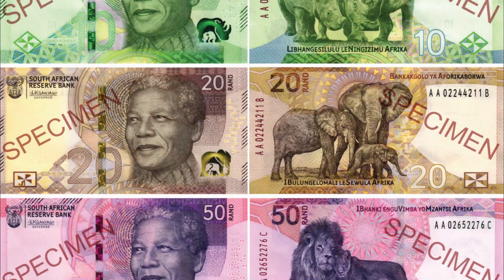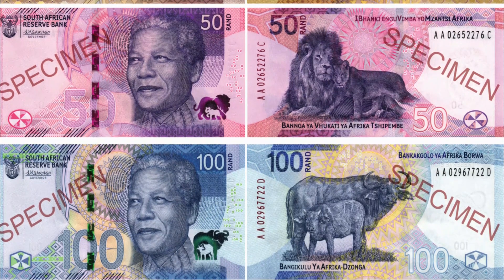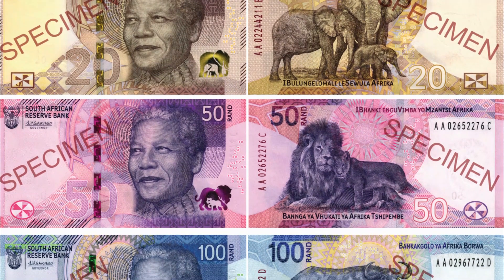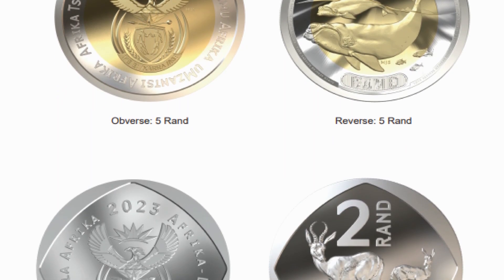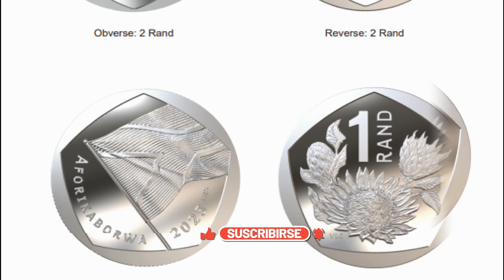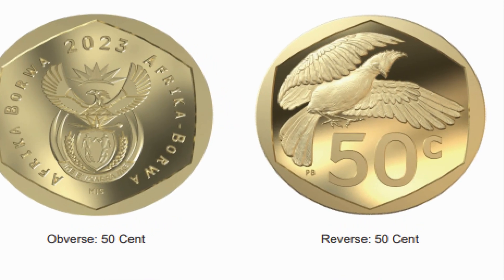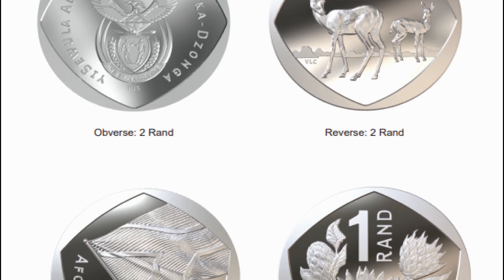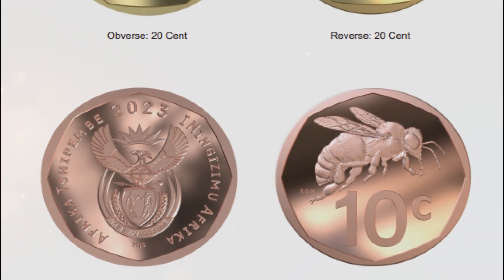NEW SOUTH AFRICAN MONEY DONT LOSE YOU MONEY KNOW YOUR MONEY GET ANSWERED